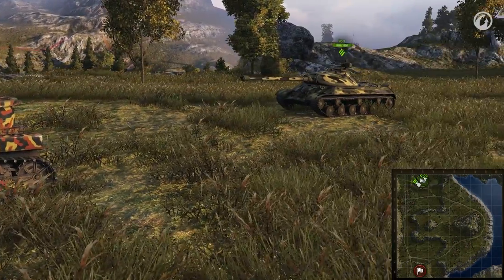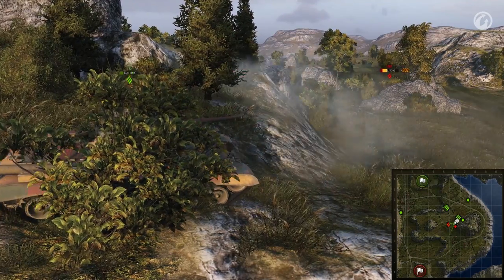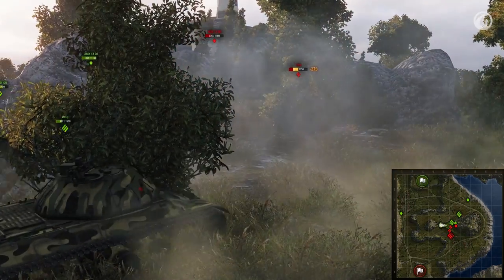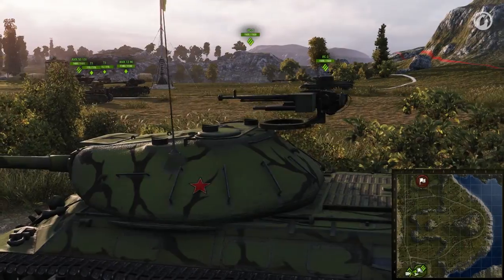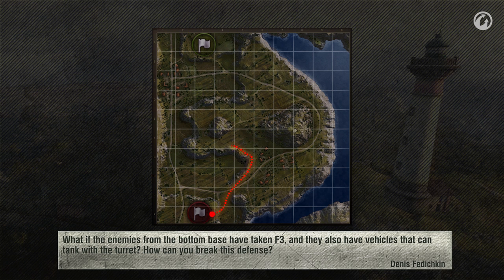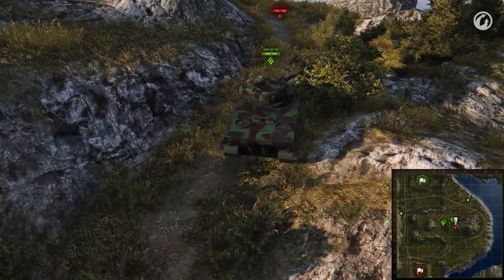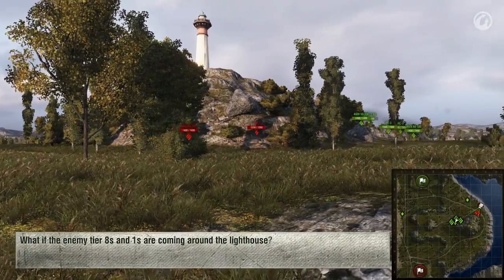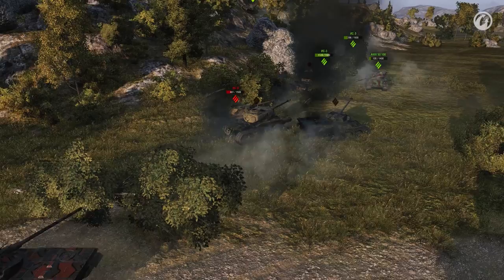Cliff. Answers to your questions. Science of Victory #12 [World of Tanks]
In this episode, SL1DE from Na`Vi answers the questions from viewers and explains some nuances of playing a Team Battle on the Cliff map. Watch now!